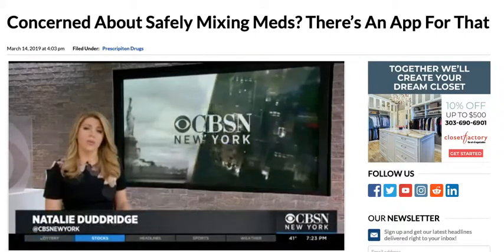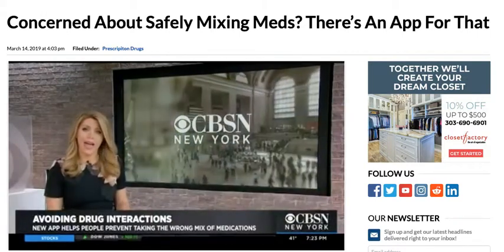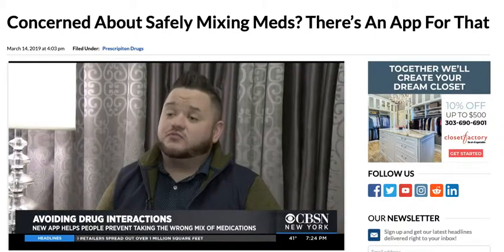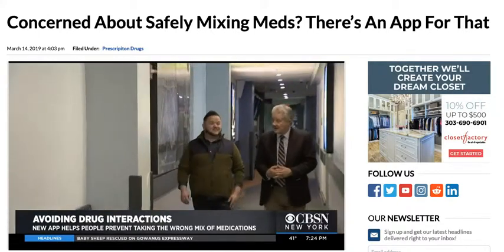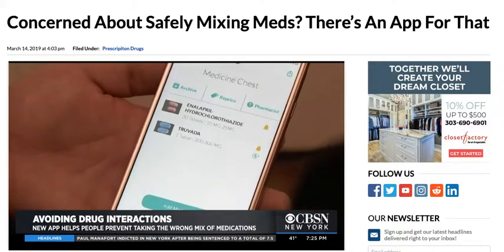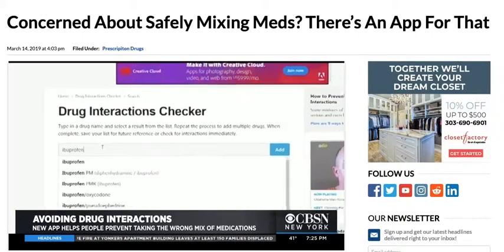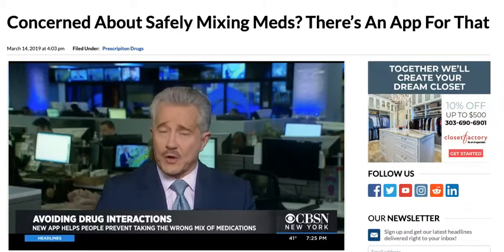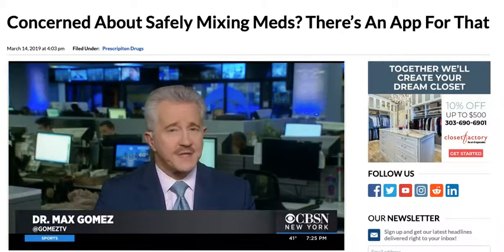Health Tech Client on CBSN Denver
One of the best healthcare PR firms in NYC - MACIAS PR - recently secured a story on CBS Denver for their health tech partner. Concerned About Safely Mixing Meds? There’s An App For That.